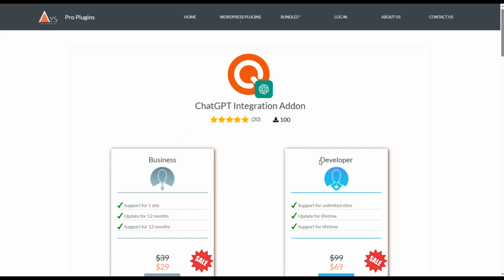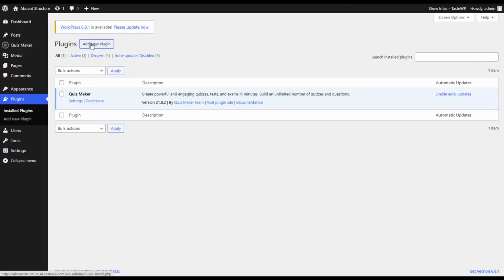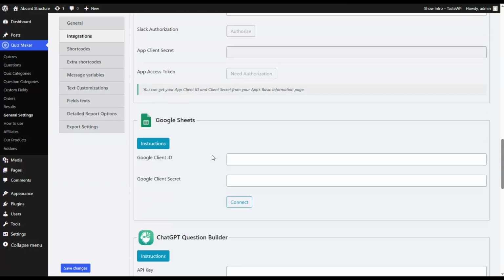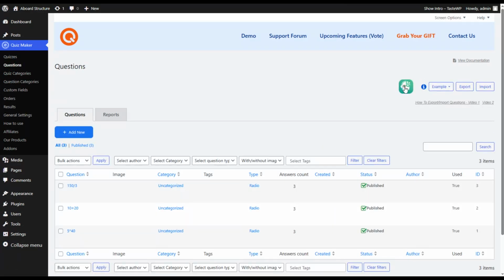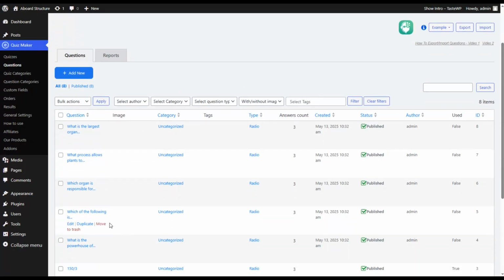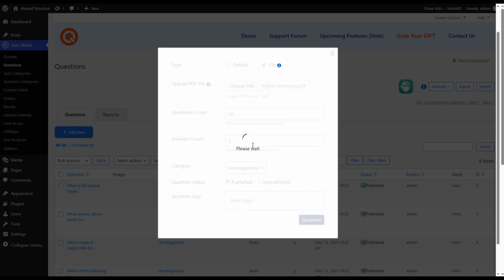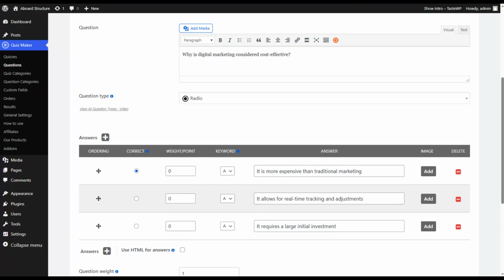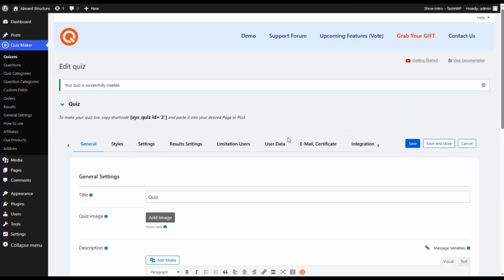Create Quizzes in Minutes on WordPress Using ChatGPT Integration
🚀 Want to create engaging quizzes in minutes without spending hours writing questions? In this video, I’ll show you how to use the ChatGPT Integration addon to generate high-quality quiz questions based on any topic – directly within your WordPress site! 🎯

With just a few clicks, you can:

✅ Automatically generate quiz questions using AI
✅ Customize and publish quizzes easily
✅ Save time and boost user engagement on your site

Create interactive content that keeps visitors coming back using the WordPress best quiz question generator.